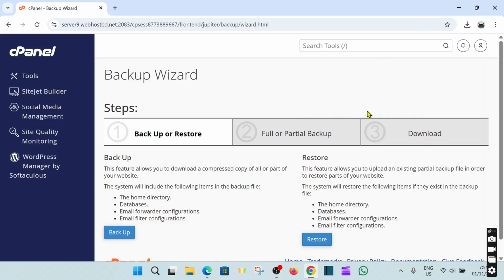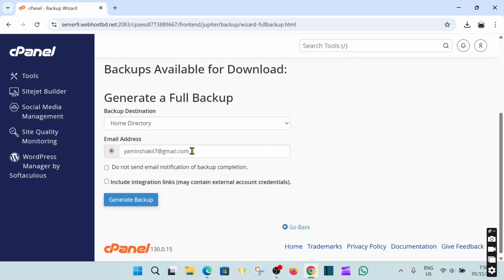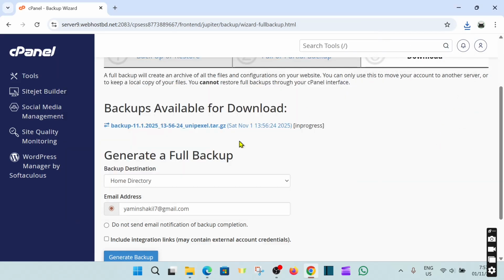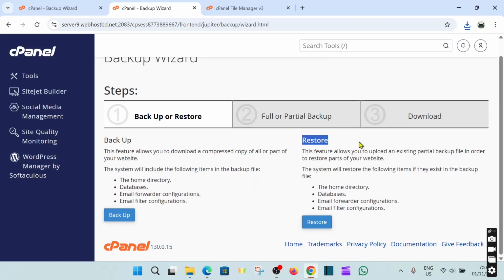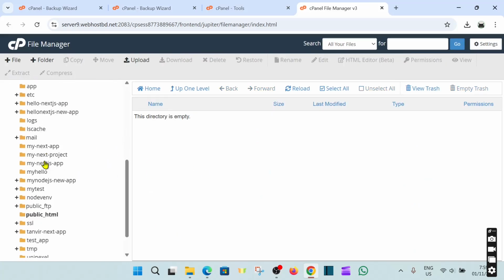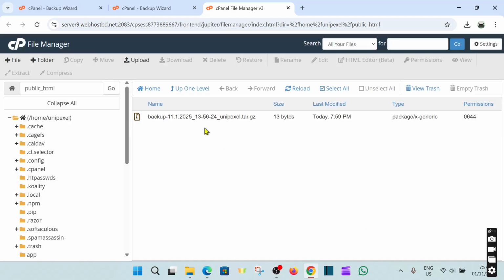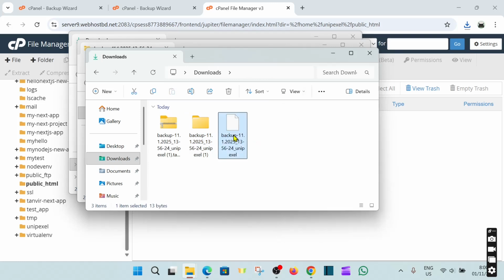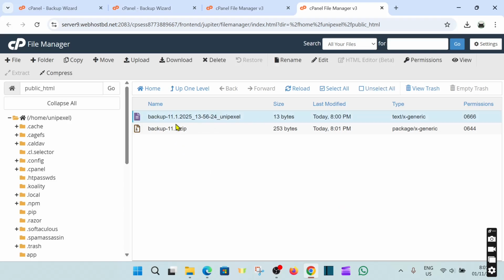How to backup and restore website on cPanel